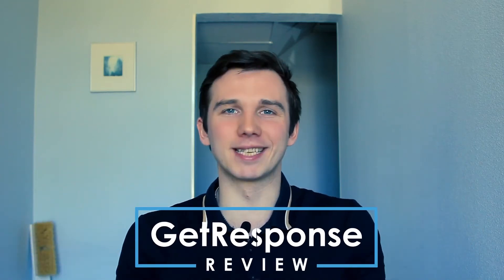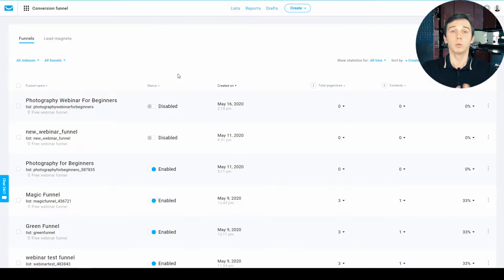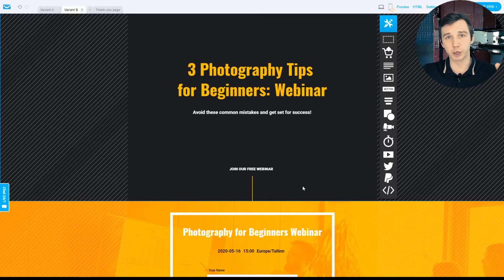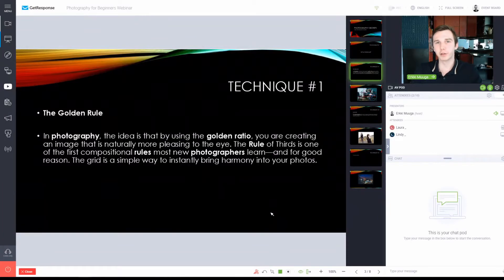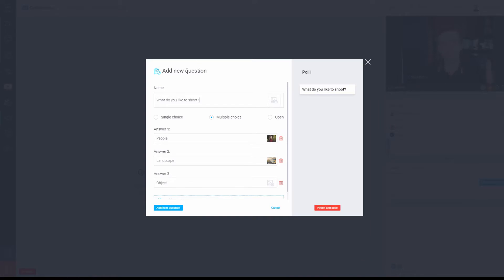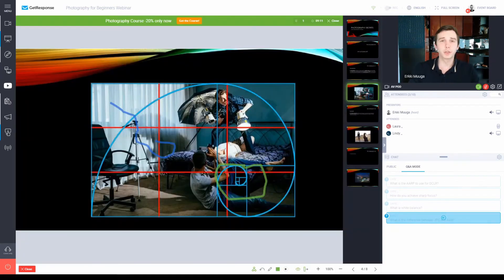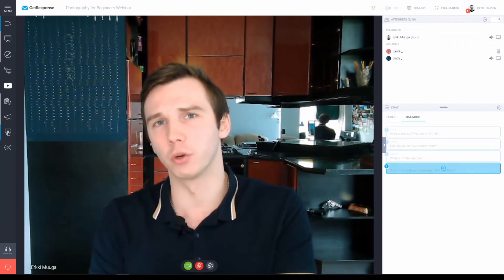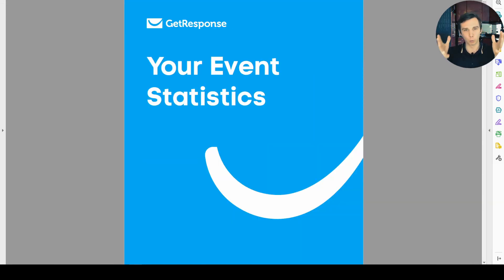GetResponse Webinars: Perfect for Marketing & Educational Webinars?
The webinar funnel dashboard, the A/B testing and funnel page builder make GetResponse webinars a great software for marketing.
The live webinar collaborative tools and interaction tools make it a perfect webinar software for educational webinars.
The downsides of GetResponse webinars is that setting up the webinar follow-up email with the webinar replay is a bit complicated.

GetResponse webinar review video timeline:
1:39 - Webinar funnel pages & emails setup
3:38 - Webinar presentation & engagement tools
8:15 - Webinar analytics & pricing
9:34 - Pros and Cons & conclusion